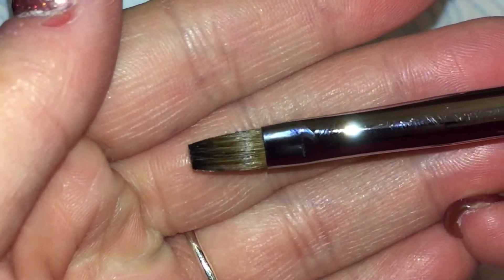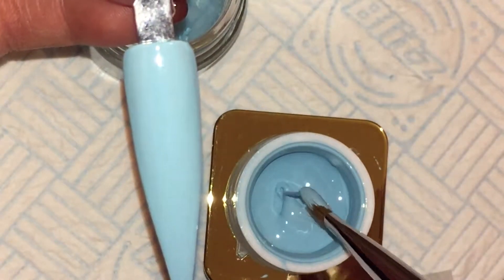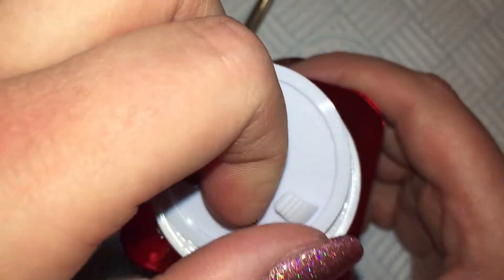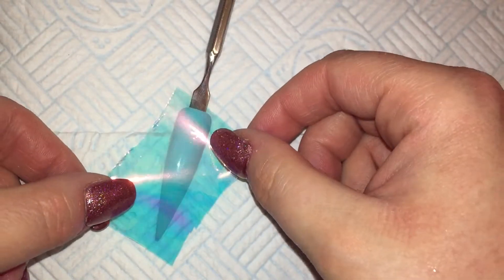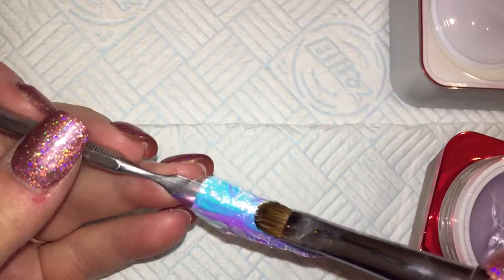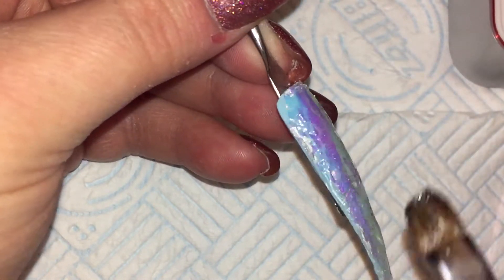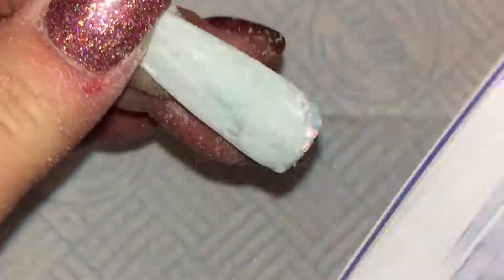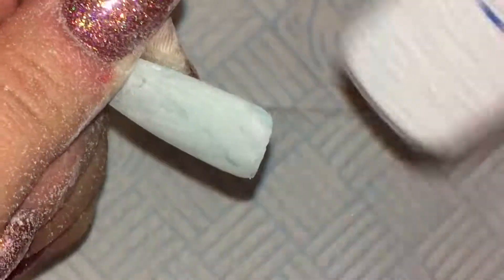Angel Paper | Mermaid Nail